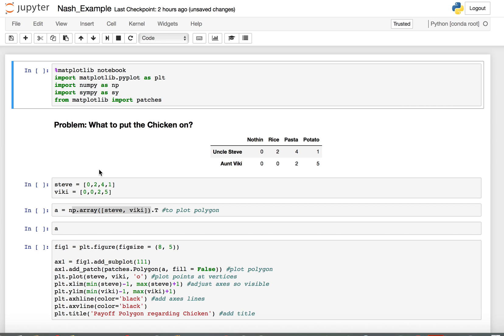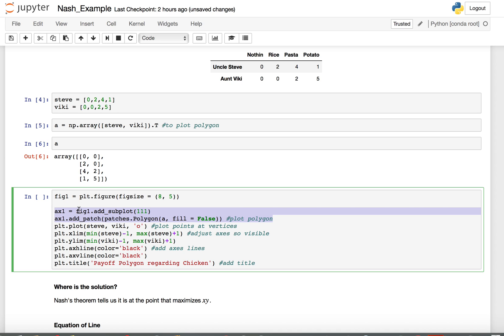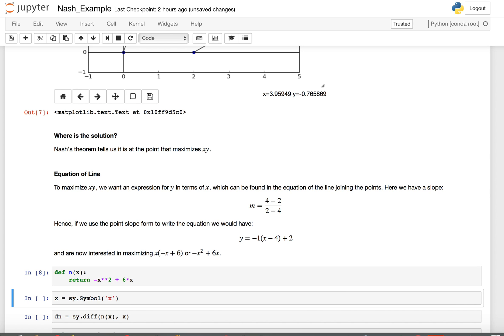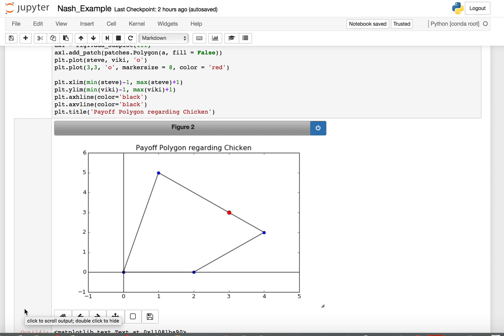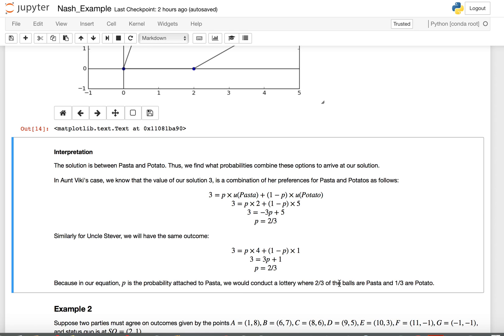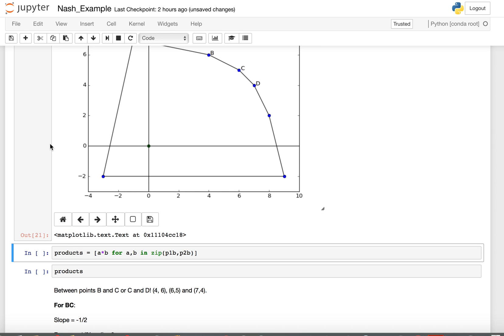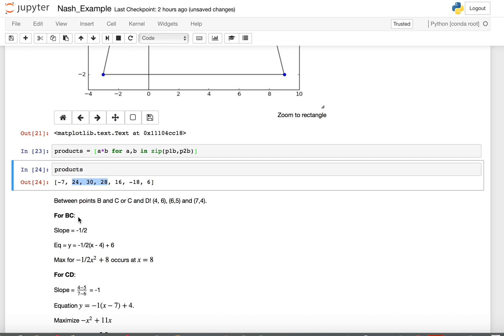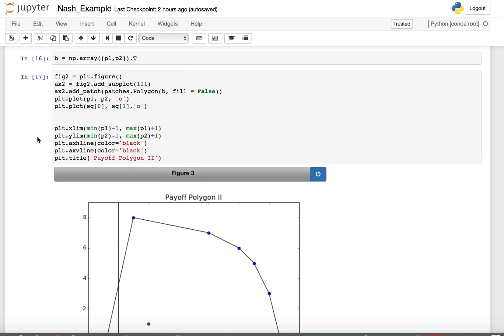Nash Equilibrium with Python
Finding and interpreting solutions to arbitration problems with Nash equilibrium in Python.